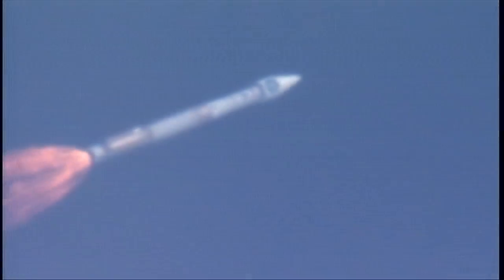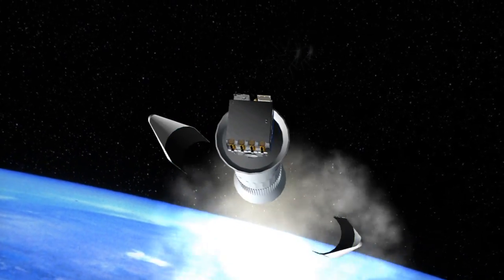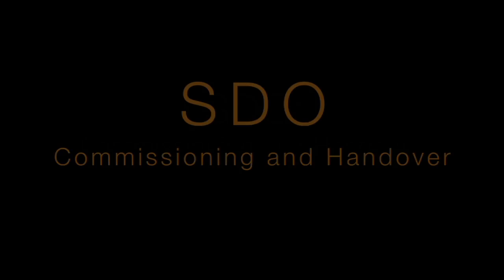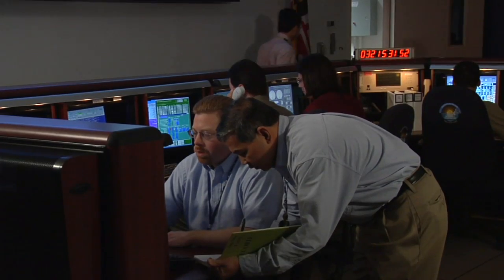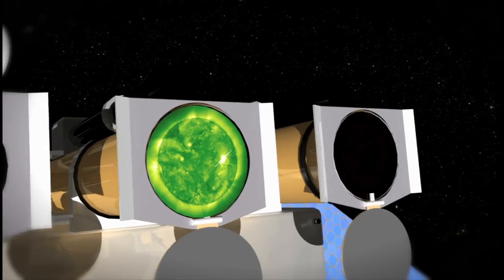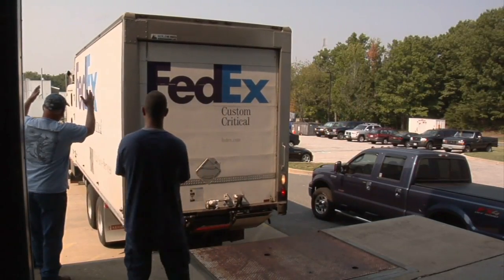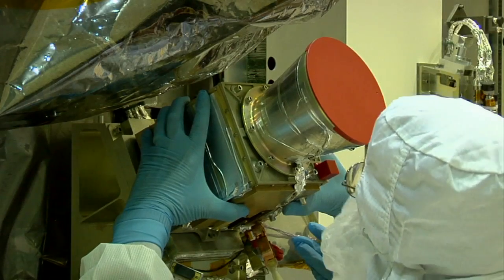SDO: Commissioning and Handover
'In order to provide the clearest scientific data for its entire 5 year mission, SDO had to undergo a rigorous, 2 month testing phase. After giving it an all-clear, the team of people who designed, built and tested the satellite now have to say goodbye as they hand it over to the scientists who will begin collecting data.'